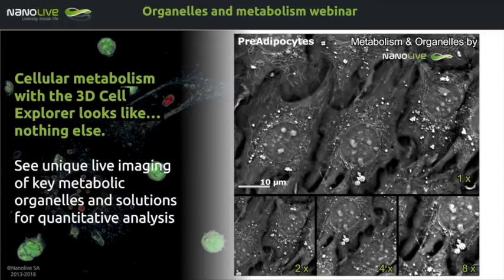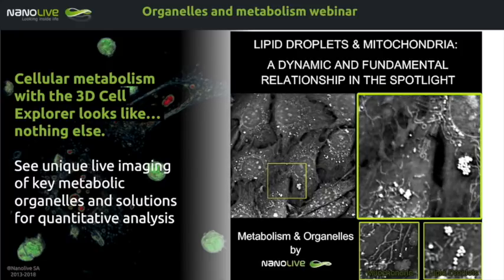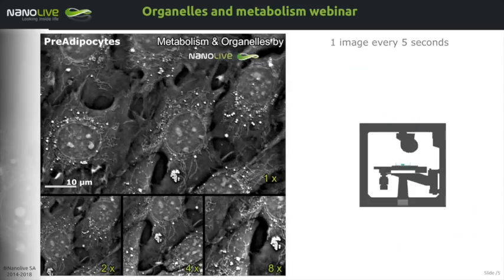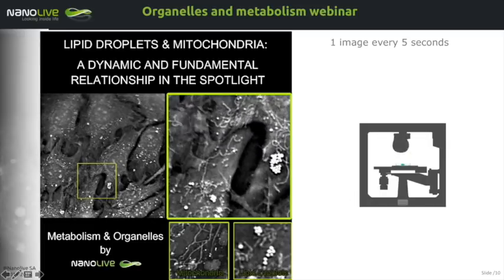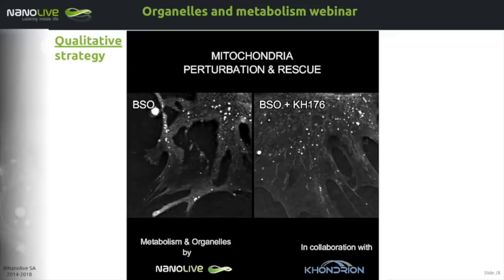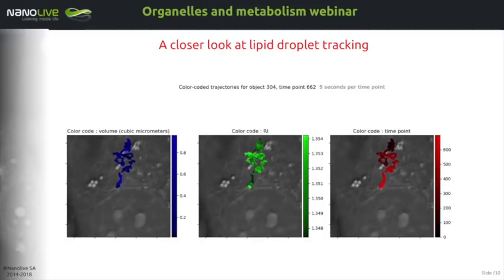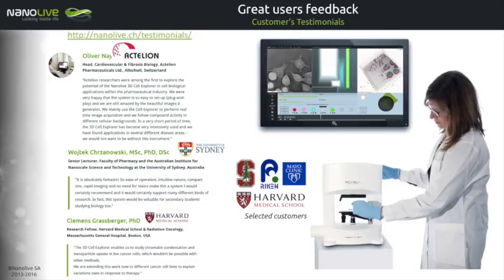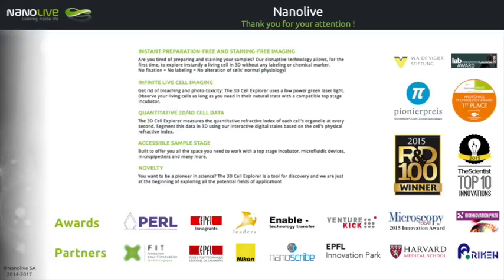Webinar | Mitochondria and lipid droplets in the spotlight: Label free imaging of cell metabolism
Dr. Mathieu Frechin, Head of Quantitative Biology at Nanolive introduces you to the advantages of our holotomographic microscope for imaging key organelles supporting cellular metabolism such as mitochondria and lipid droplets. In particular, the following topics are being covered:

Challenges in live cell imaging of cellular organelles
State of the art of label-free microscopy of lipid droplets
Highlights of our holotomographic approach on organelles live imaging
Tracking lipid droplets in 3D
Follow this link for more information about how label-free 3D live cell imaging technology changes cell metabolism research